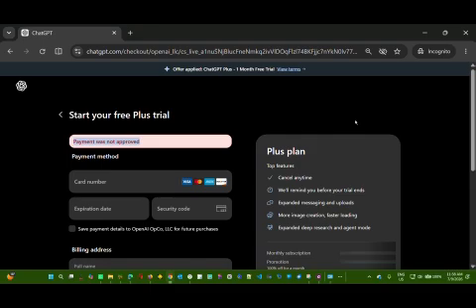ChatGPT Payment Was Not Approved? Here's How I Fixed It!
If you're getting the "Payment Was Not Approved" error when trying to subscribe to ChatGPT Plus or make a payment on ChatGPT, this video will show you exactly how I fixed it.

After trying several different solutions, I finally found the one that worked. In this tutorial, I'll walk you through the steps I used so you can avoid wasting time and hopefully get your payment approved quickly.